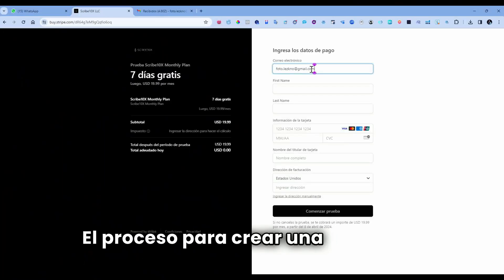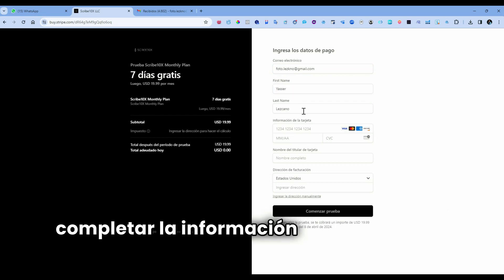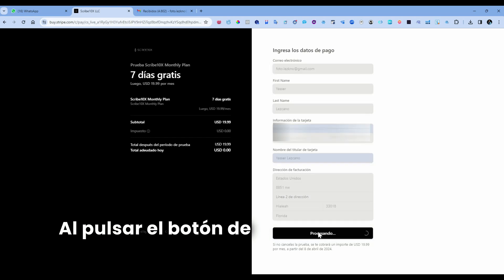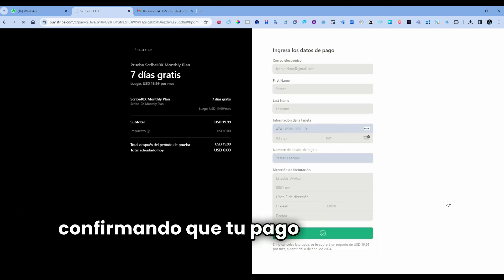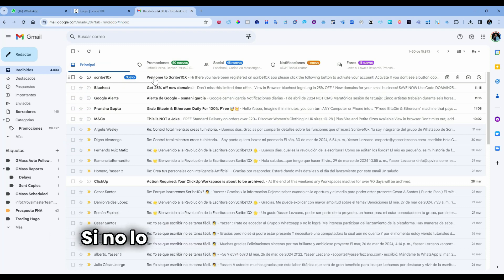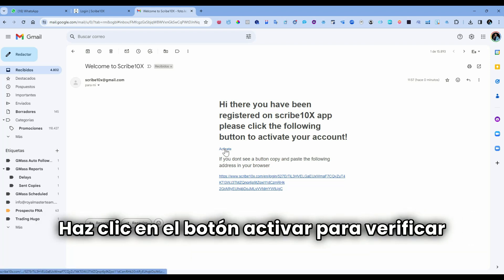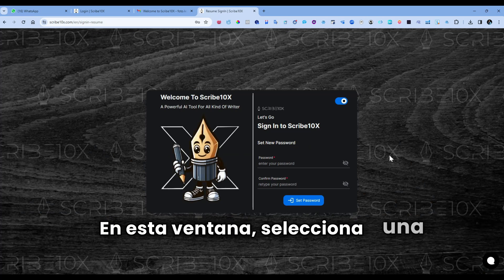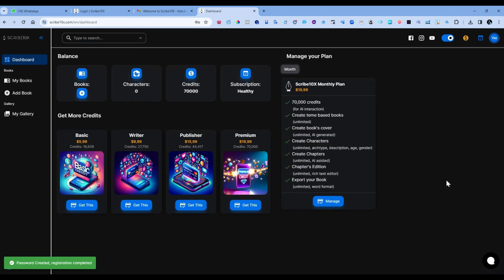Create account on Scribe10x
Creating an account on Scribe10x is very simple, follow the steps in the video. If you have any problems, contact support.

Access our launch package at the following link.

✅Unlimited books
✅Unlimited characters
✅Unlimited chapters
✅Access to text editor
✅Export without watermark